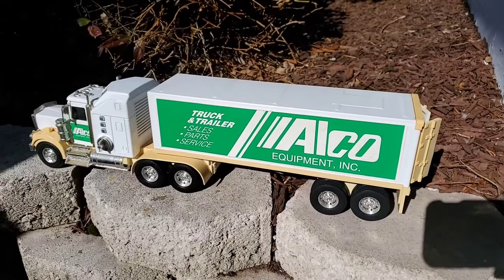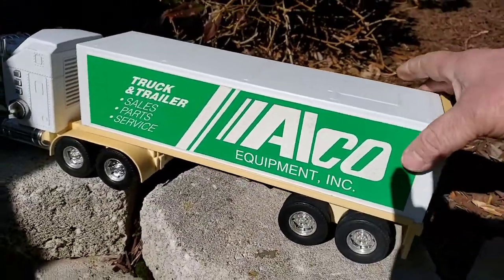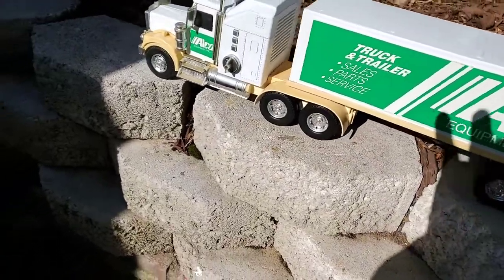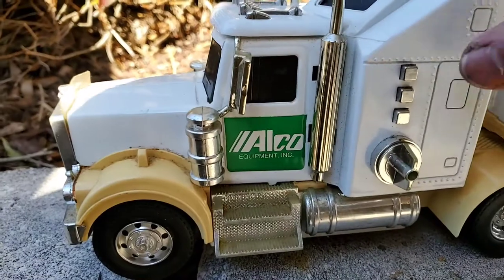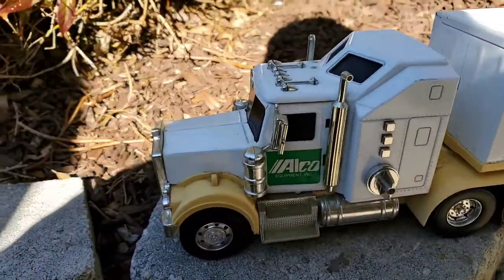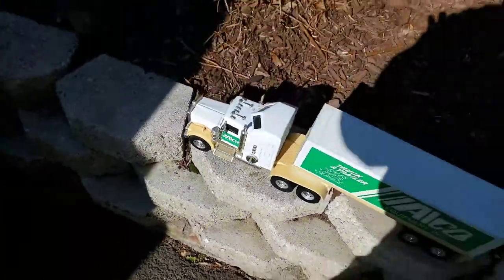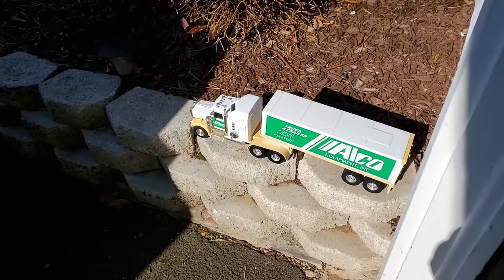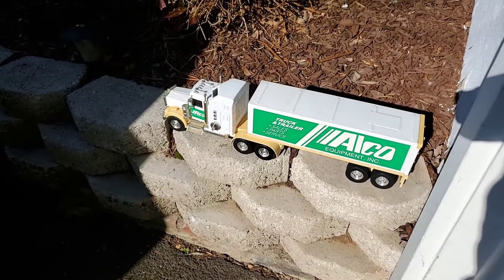Vintage 1995 Buddy L tractor trailer with lights and sounds.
Review of an old pressed steel tractor trailer.